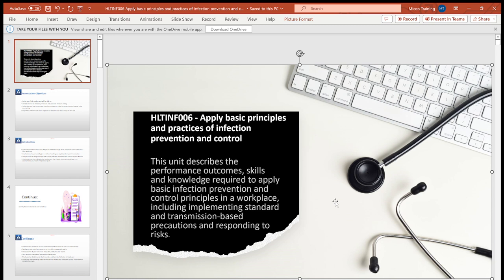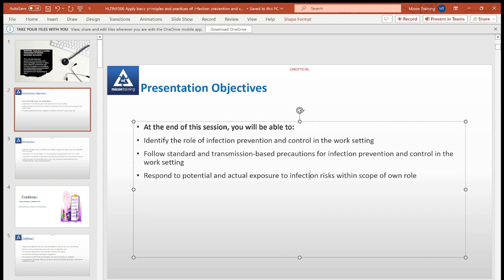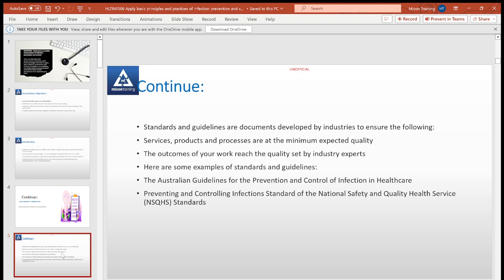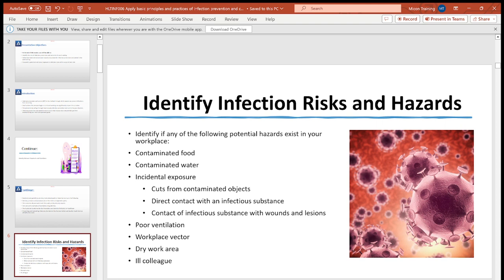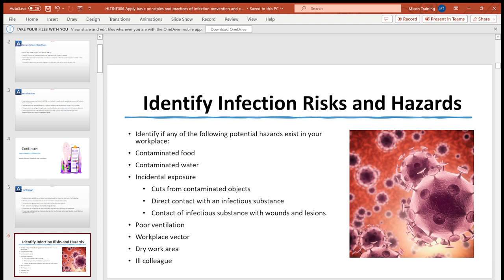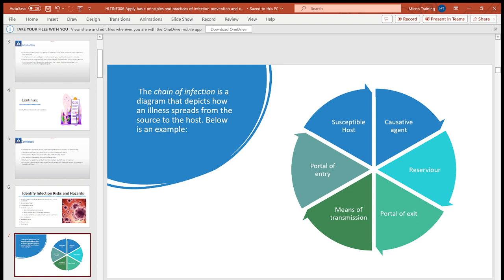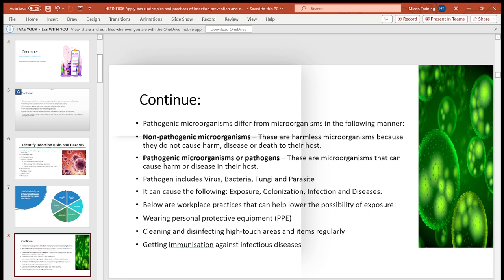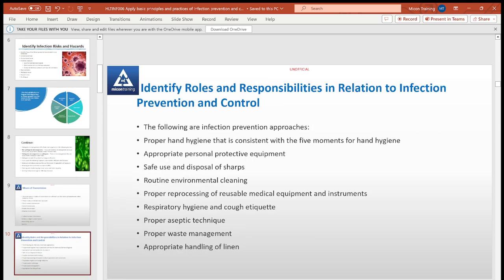Part 1 - HLTINF006 Apply basic principles and practices of infection prevention and control